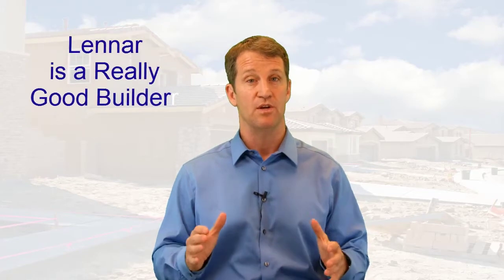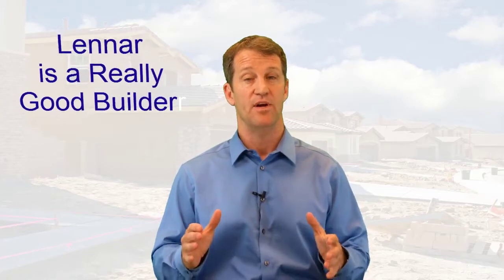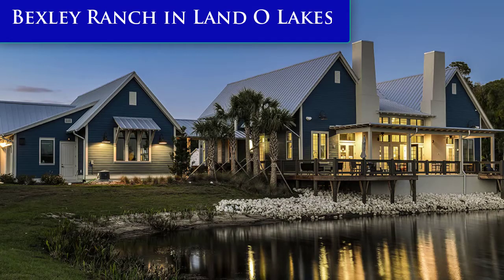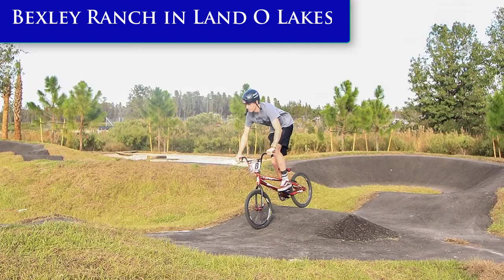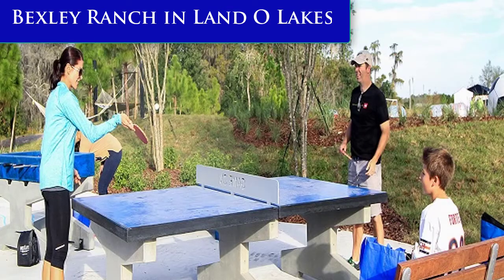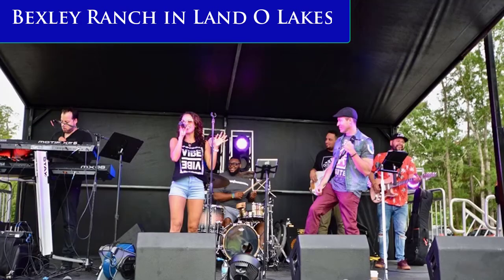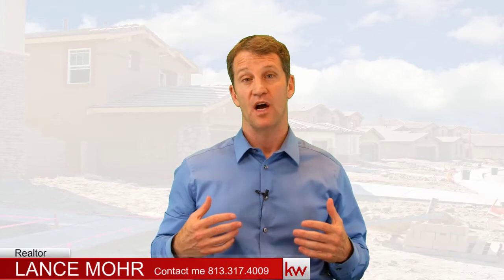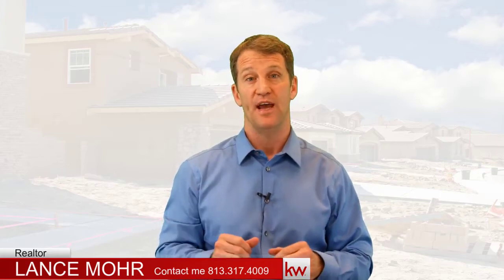Lennar Bexley - Information About Lennar Homes & Bexley Ranch in Land O Lakes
Get information about Lennar Homes and Bexley Ranch in Land O Lakes. Get the real scoop on Lennar Bexley.

When you are trying to find a community to lay your roots things can be a bit overwhelming, which is why I want to make the choice easy for you. Bexley Ranch community is a housing community that is being developed by Newland Communities and is located in Pasco County which is only about 20 miles north of Tampa. This small, close-knit community is a short drive to a larger city where you will find variety in shopping and dining. The Bexley community is a 1,200-acre community and Lennar Bexley offers houses, villas and townhomes to potential residents. Whether you are looking for a multifamily townhome or a single-family home there is something for everyone at Bexley and Lennar Homes.

There is something special about this particular community and from the moment you take a walk around the area you will see it. The entire community is set up in an open space plan that utilizes the natural beauty of the area. You can enjoy a variety of trails that wander gracefully through and around the preserved wetlands and then take a leisurely stroll along the Suncoast Trail. Besides the outdoor things offered to residents here, you will also have access to the pool and fitness center along with other amenities. When Bexley was being thought up they really took into consideration the potential residents and their needs and desires.

After seeing the splendor that is Bexley Ranch it will be easy to see why Lennar Homes decided to build their new homes here. The Lennar Homes has been building high-quality homes for many years, you might say they have perfected their skills in the home building category. Lennar Homes in Bexley offers unique features and quality workmanship on each and every home they build. Take a tour of one of the many different styles of model homes Lennar offers and see if they match your specific needs and if not you can always choose to build your own based on your preferences and needs. The Lennar Company prides themselves on elegance, luxury, and customer satisfaction.

Whether you are looking for an already built home or are looking to custom build your home, you won’t make a bad choice when you go with Lennar Homes in Bexley. Call and book your appointment today so you can see first-hand what this amazing community has to offer and take a look at all the Lennar Homes for sale in Bexley.

Sincerely,

Lance Mohr
Mohr Realty Group at Keller Williams